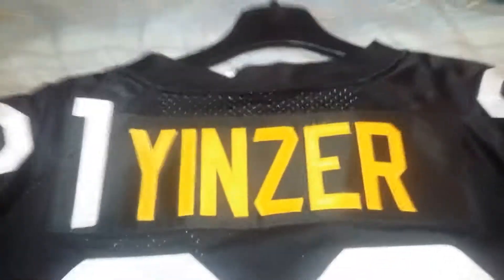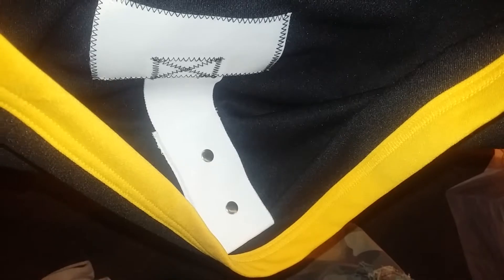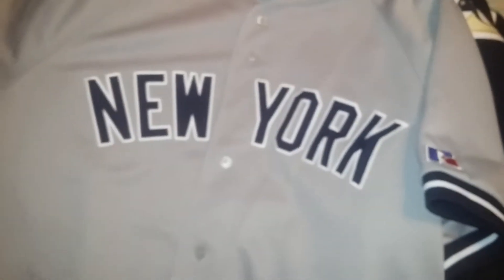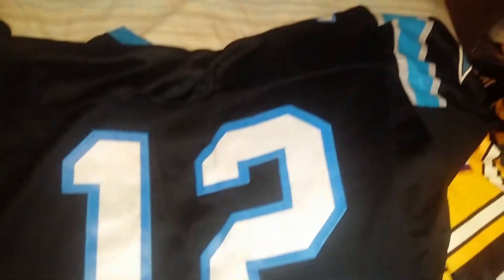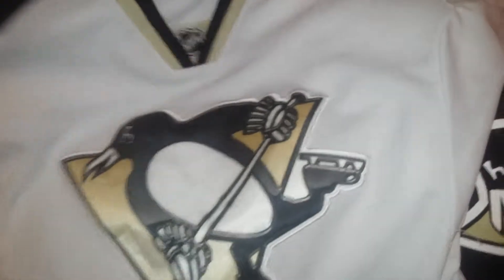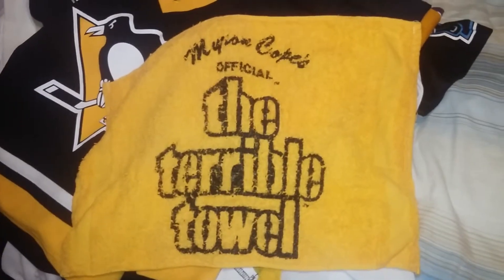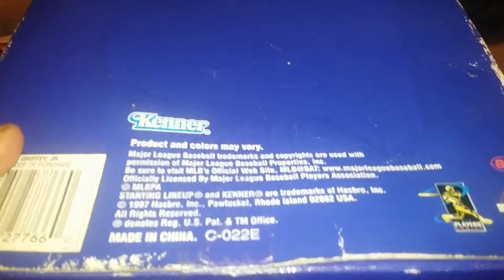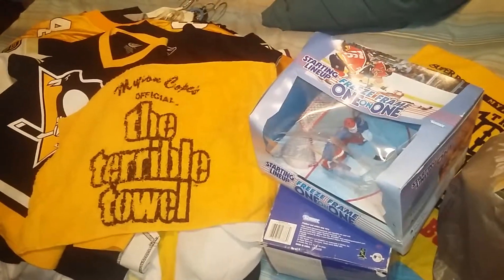1YINZER FLEA MARKET SPORT JERSEY FINDS 5/4/2019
NHL MLB NFL 1yinzer.com